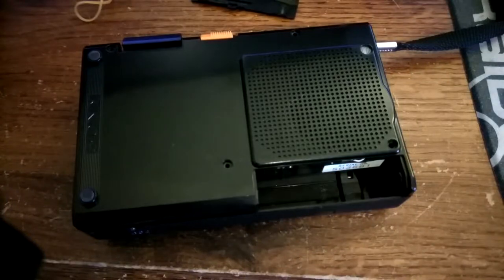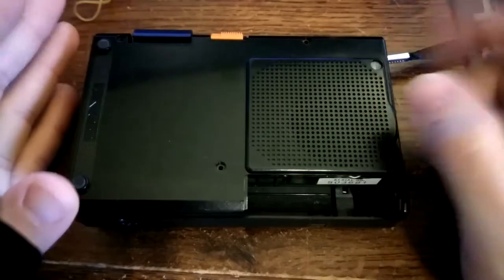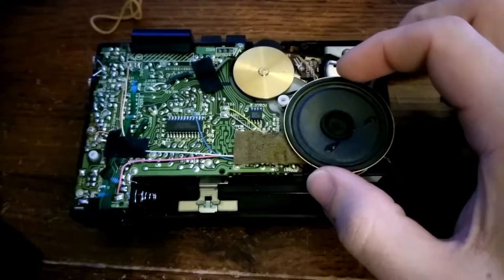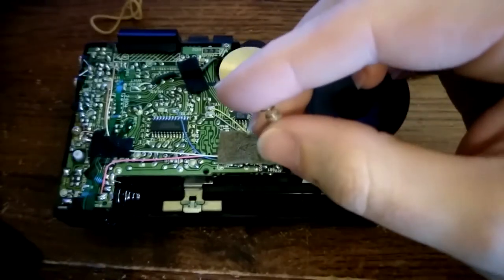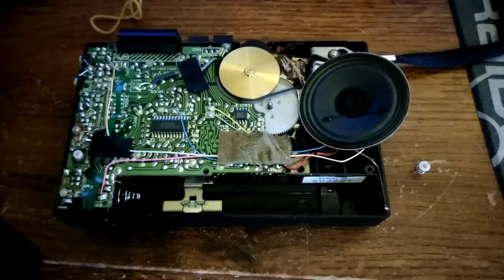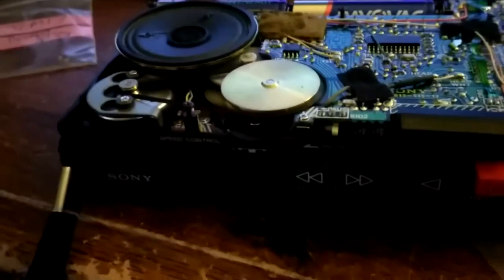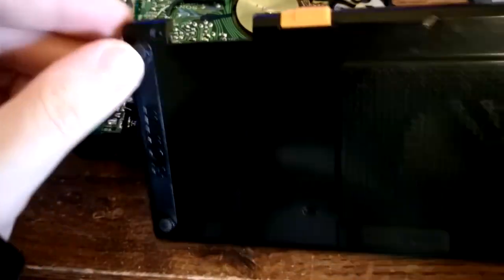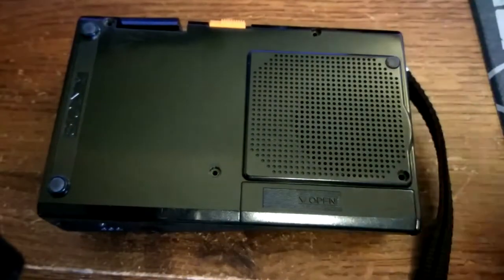DVLOG: Sony TCM 17 Repair & Tips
Trying to bring back to simple DIY videos, but unfortunately I couldn't figure out how to turn off autofocus on my newer phone until AFTER I shot this damn video, sorry.

The Sony TCM-17 is a cassette recorder that uses standard compact cassettes to record and play back audio in mono. It was based on the Sony Walkman WM-22, but it is mono instead of stereo and of course features a recording function. Additionally it has a built-in mic, pause, an external microphone input, speed control, speaker, and a high/low speaker output switch which also controls the built-in microphones recording style. It doesn't record the greatest quality, but it does make good voice recordings on basic Type-I tapes, which was the whole point of it's existence.

PROBLEM: I CAN'T FF/RW: MY RETAINER IS BROKEN

TCM-17's have a common issue where the white spring retainer on the main drive cog, which controls rewind and fast-forward, simply slips off. It's either due to the retaining ring coming loose and falling off, or that the retainer breaks over time due to being brittle plastic and being about 30 years old.

The simple fix is to just super glue this retainer with the spring back onto the cog spindle. I explain how I did that on two different TCM-17 models, as well as a few other tips on how to maintain it. I've used the one with the green sticker inside since October 2015, when I shot my first Tokyo Video Journal video.

PROBLEM: PUSH A BUTTON, THE MOTOR TURNS, BUT NOTHING HAPPENS

Later in the video I discuss replacing belts, and that this model isn't largely supported in the aftermarket, but is mostly compatible with WM-22 components. I used a SBS (square belt) 4.6x.046x.046 rubber drive belt from studiosoundelectronics.com, but they no longer sell these. A .039 circumference belt may also work, if you are nervous about which to use, be safe and order both.

These belts are an industry standard size and you can still find them at shops like these:

Any other questions I will try to answer but I'm just some guy. The service manual for these is basically the same as the WM-22:

If the link doesn't work, try searching the site. If the manual is gone, request it again by emailing the site moderator.

Have fun, and recognize that I'm not responsible if you break your cassette-corder or spill a beer inside the mechanism.